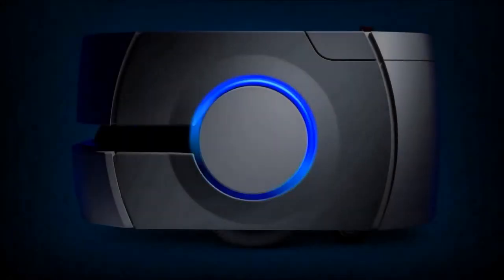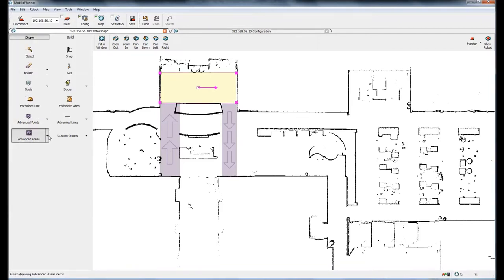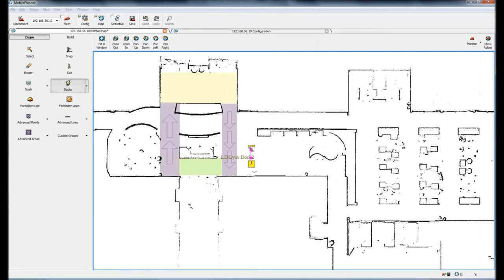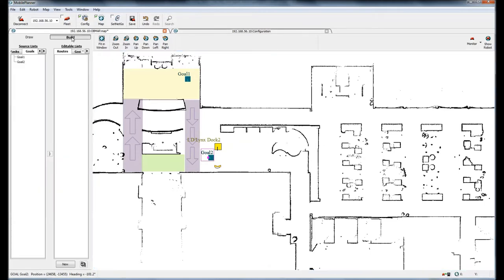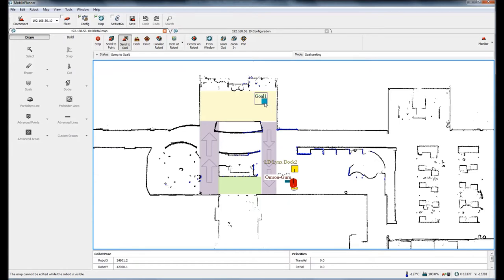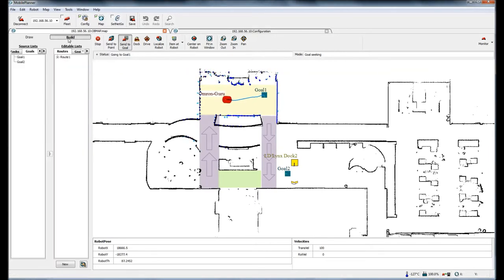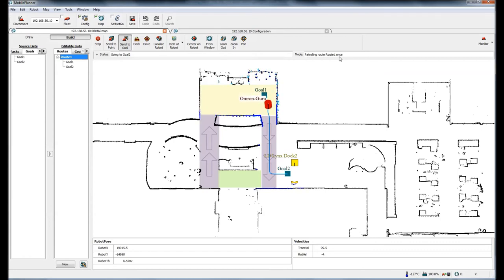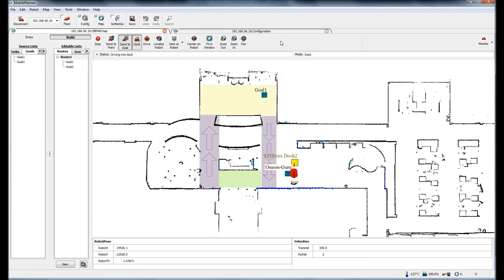Adding Sectors and Routes in Mobile Planner - Quick Tip Video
Adding a Docking Station, One Way Sectors,  Speed Sectors and Routes in Mobile Planner.
The Omron LD Mobile Robot is a self-navigating Autonomous Intelligent Vehicle (AIV) designed for dynamically moving material in challenging environments.  Unlike traditional automated guided vehicles (AGVs), The LD Mobile requires no facility modifications, such as floor magnets or navigational beacons, saving users up to 15% in deployment costs. The LD Mobile includes Omron's proprietary software and controls allowing it to intelligently navigate around people and unplanned obstacles, that render traditional AGVs incapacitated and it can be programmed and functional within a day. Designed for developers, integrators, and end-users the system can be customized for a variety applications and payloads. Manufacturing, warehousing, clean tech, and laboratories are just a few environments ideal for LD Mobile Robots.